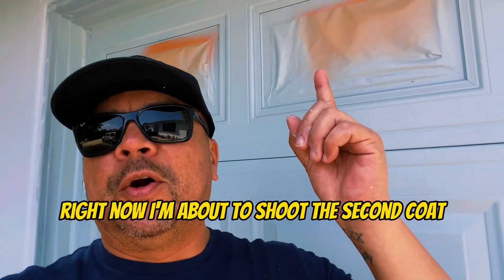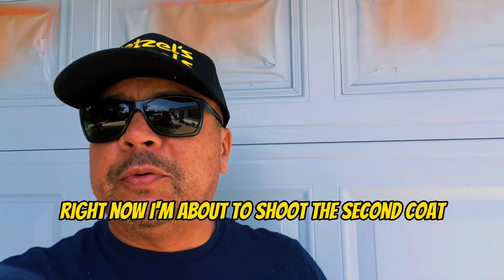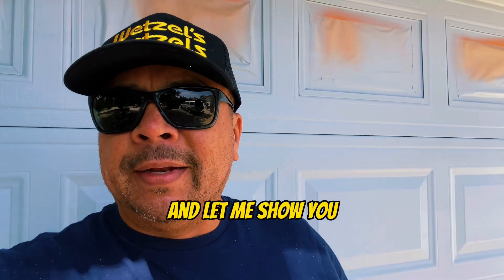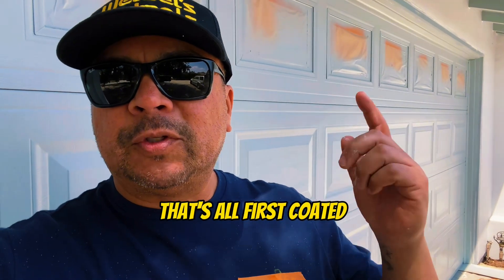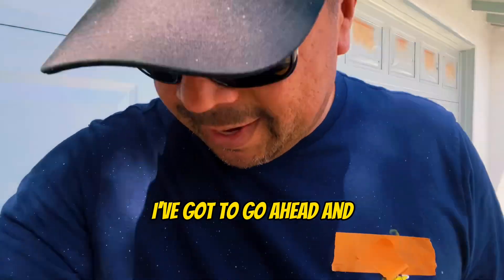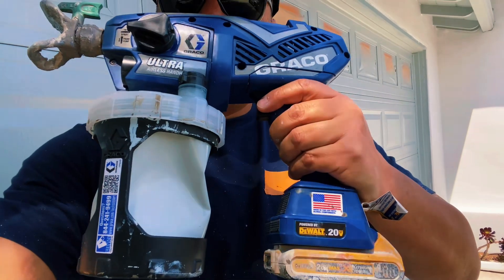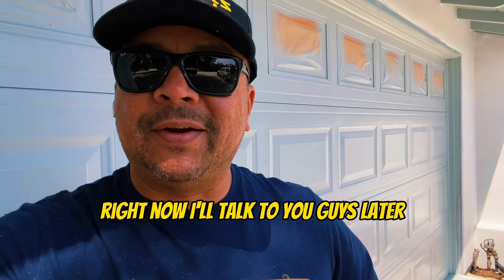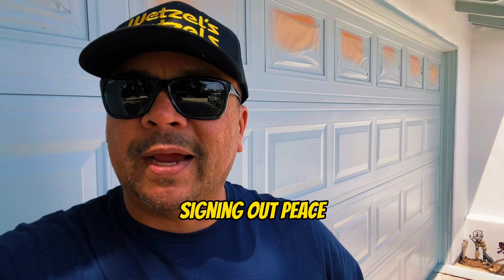How To Paint Garage Door Update - PART TWO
Painting garage door.

John Diaz Painting,
Professional Painting Contractor.

Licensed with the State of California.
Since 1994

License Classification:
C-33 Painting & Decorating.
License # 685540

"Professional commercial interior painting services for businesses in Rancho Cucamonga, Claremont and the surrounding areas. Specializing in detailed and precise paint jobs for offices, retail spaces, and other commercial properties. Our experienced team uses high-quality paint and techniques to ensure a flawless finish. We also offer color consultation to help you choose the perfect color scheme for your space.

Painter near me.